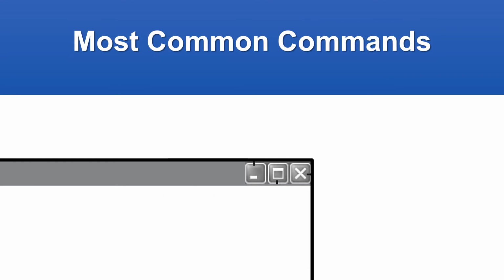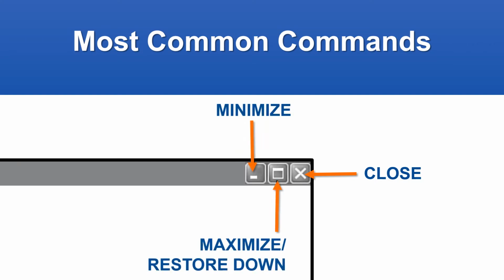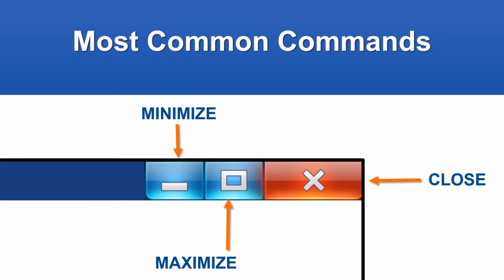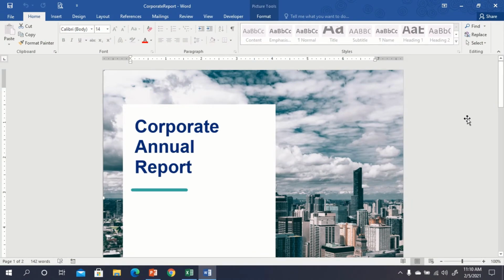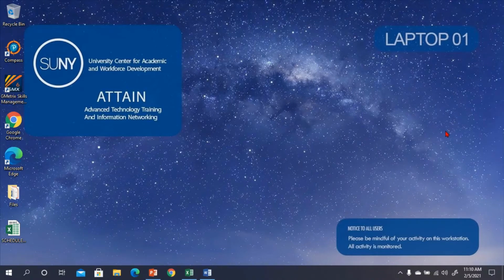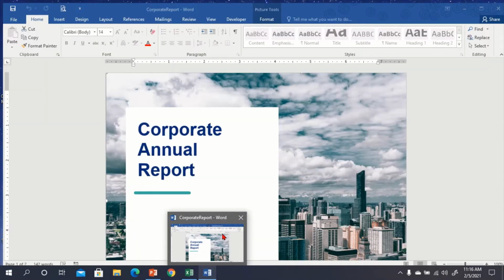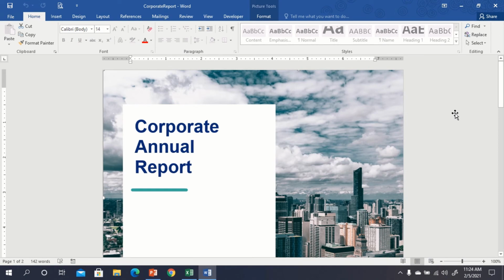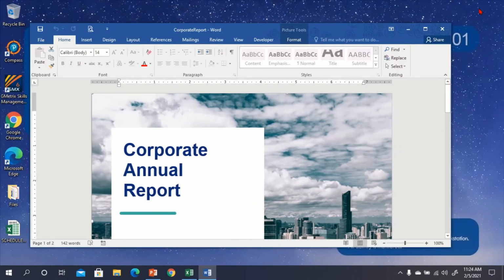Technology Tuesday // Viewing Your Windows - Part 1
Learn about different window viewing functions in Windows 10.